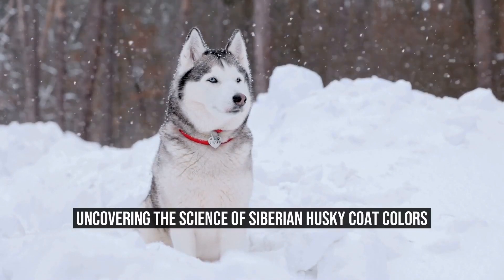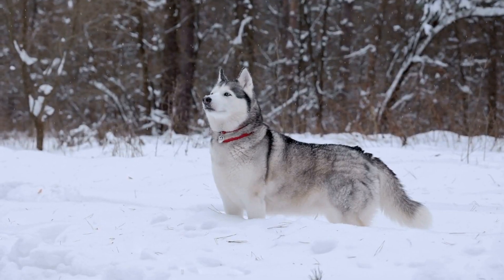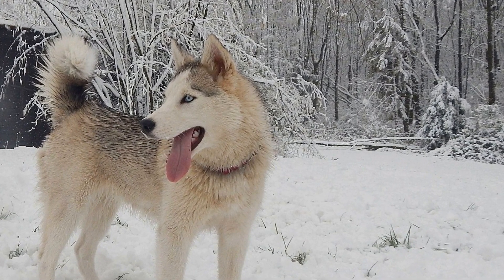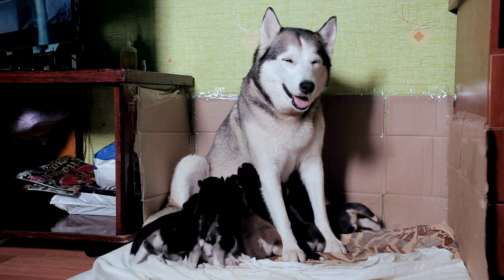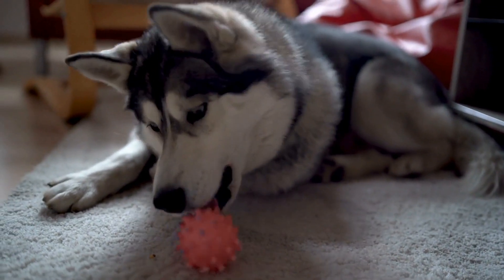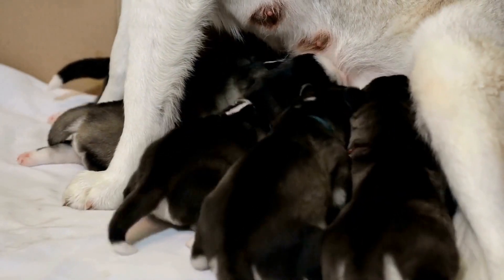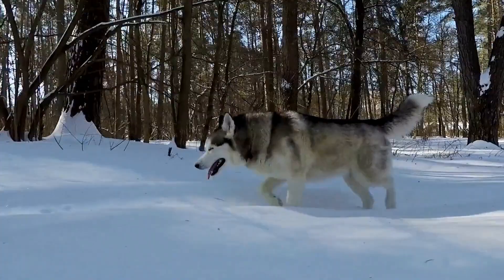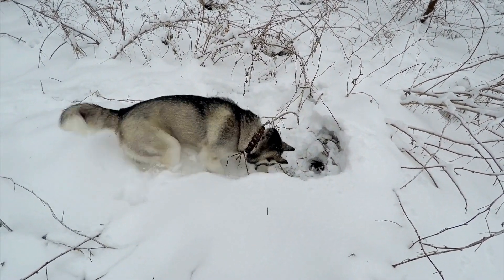Uncovering the Science of Siberian Husky Coat Colors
Siberian Huskies are known for their stunning appearance and unique coat colors  With their vibrant blue or multi-colored eyes and thick, double-layered fur, they are truly a sight to behold  But have you ever wondered why these dogs have such beautiful coats and what determines their unique colors? In this article, we will dive into the world of Siberian Husky genetics and coat colors to uncover the fascinating science behind their stunning appearance

To understand Siberian Husky coat colors, we must first explore the basics of genetics  Like humans, dogs have genes that determine various traits, including coat color
00:00 Uncovering the Science of Siberian Husky Coat Colors